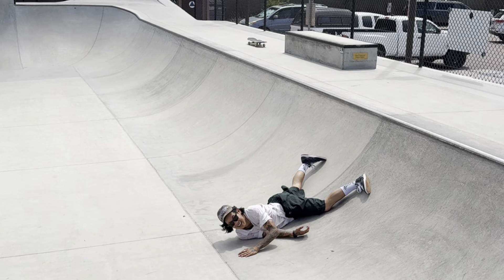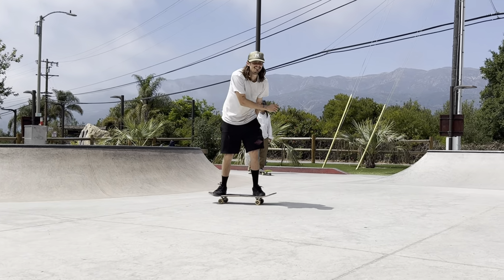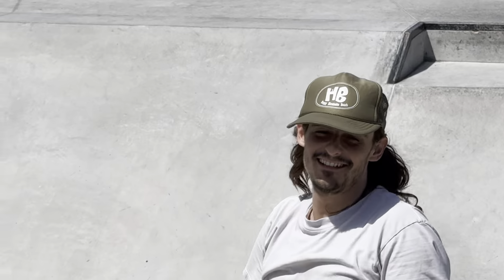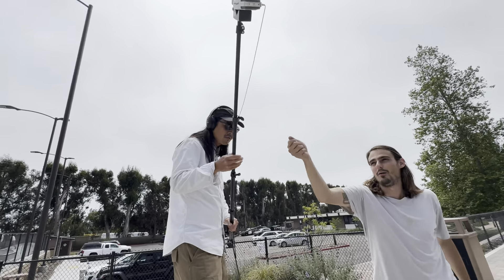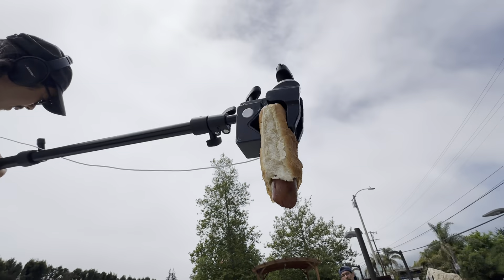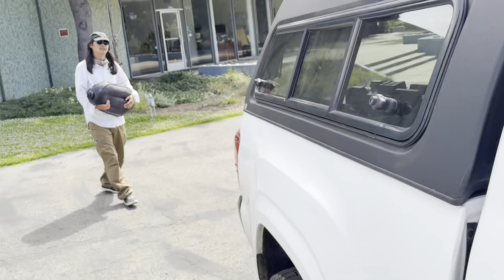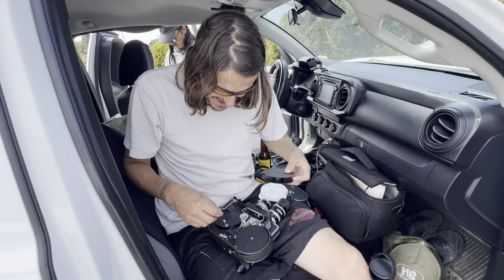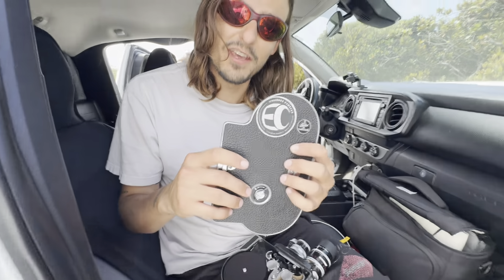Hot dog mic